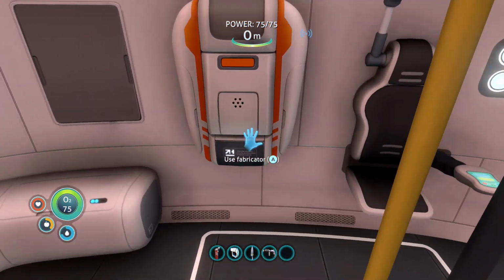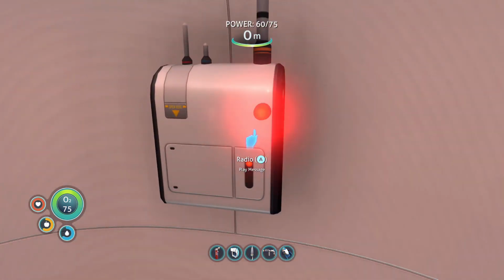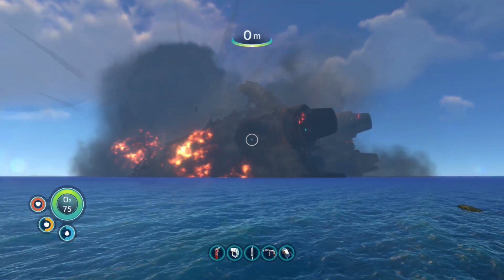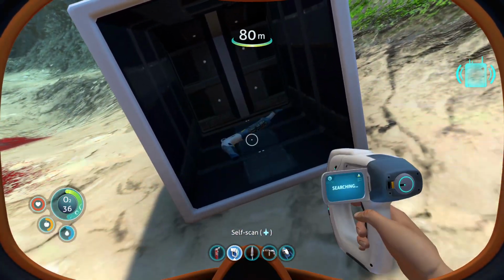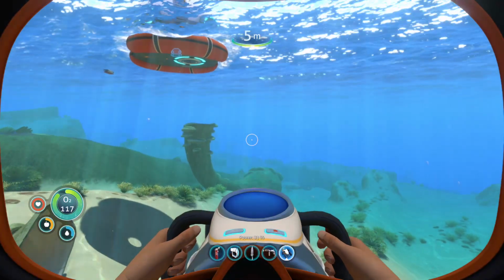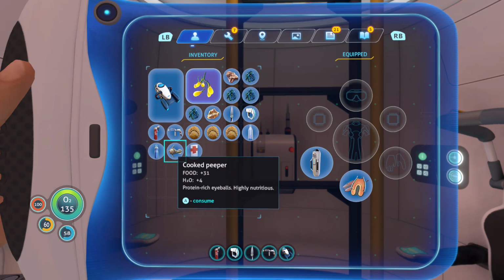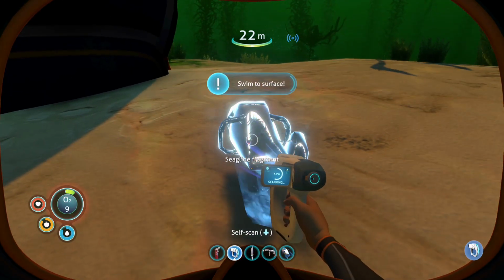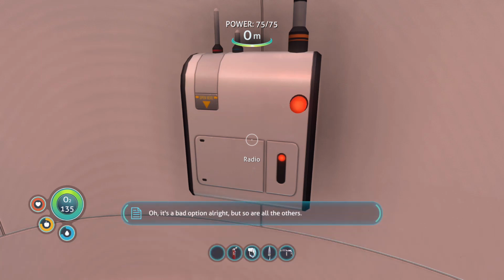MUM & DAD PLAY SUBNAUTICA - How To Play - Part 3 - Avoiding Sharks & SeaGlide crafting (2020)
Watch MUM & DAD PLAY SubNautica. What's happening to our spaceship Aurora. Boom! We try to find resources for building our first Subnautica vehicle the little but very useful SeaGlide, before setting off to investigate underwater wrecks in 2020